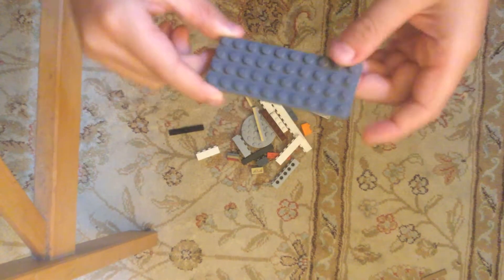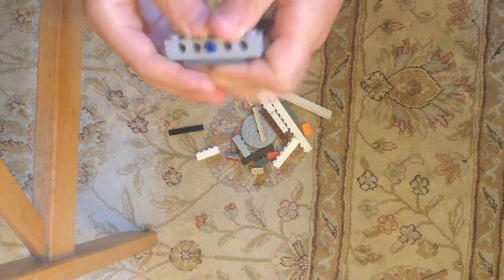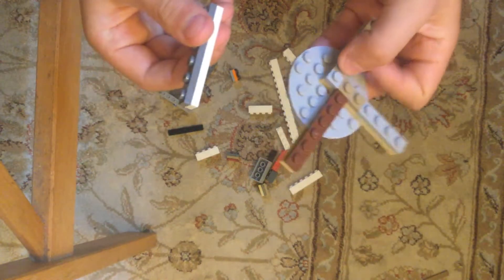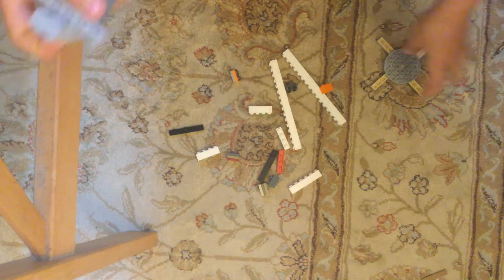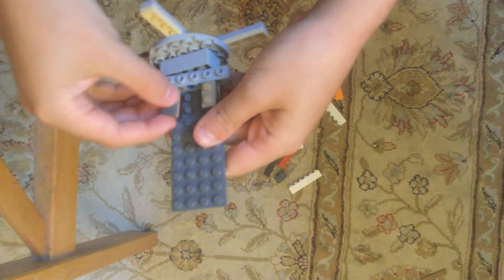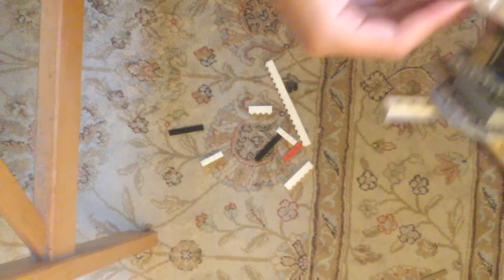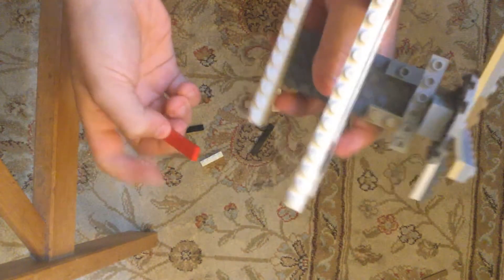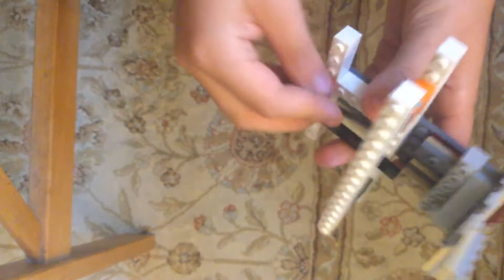How to Make a LEGO WWI Plane